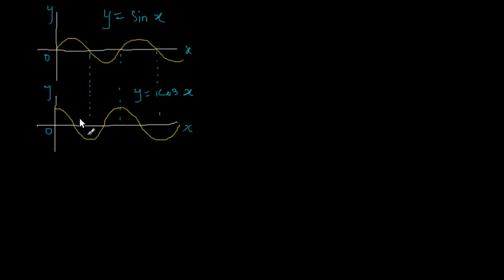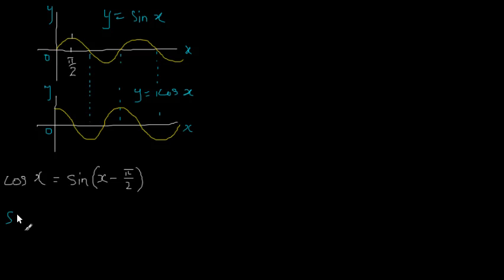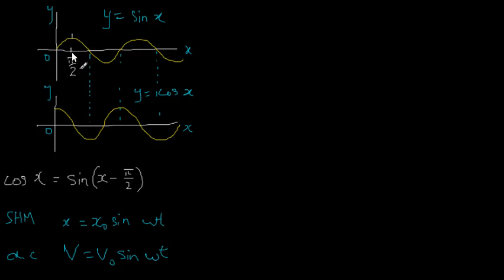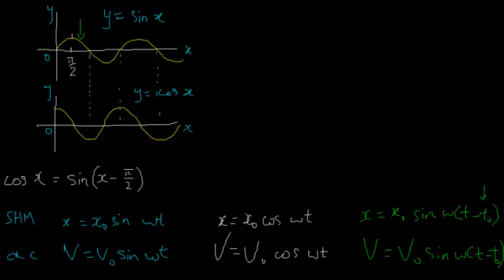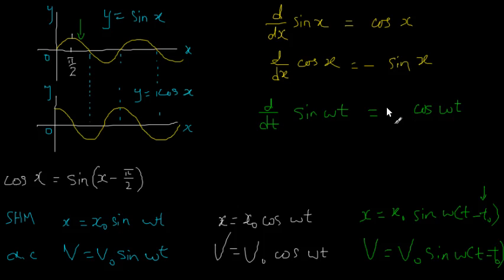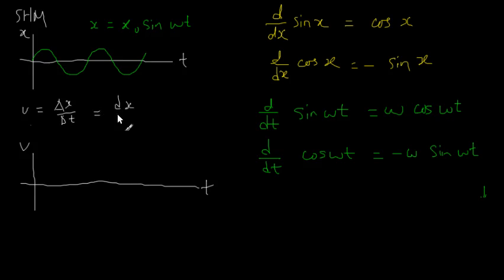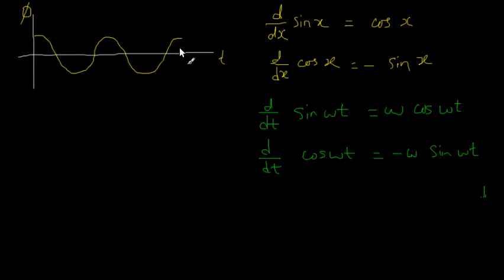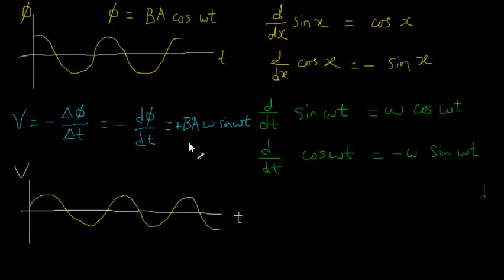235 Faraday's law and simple harmonic motion